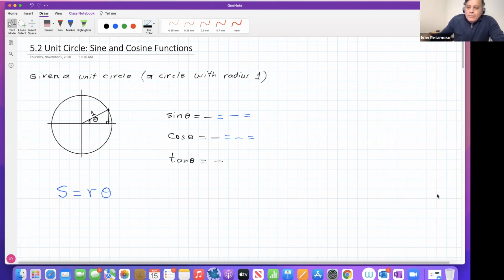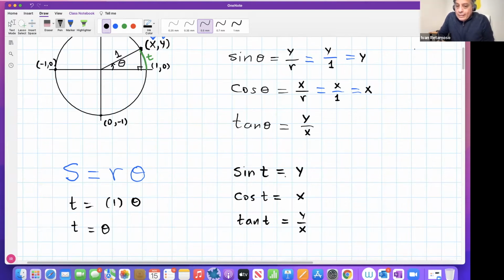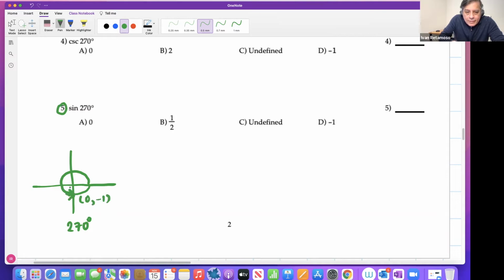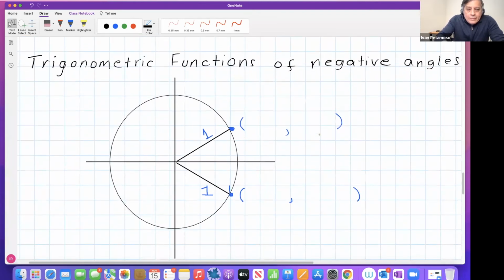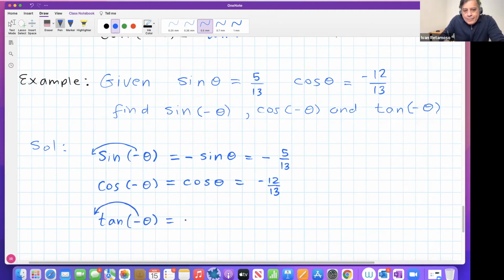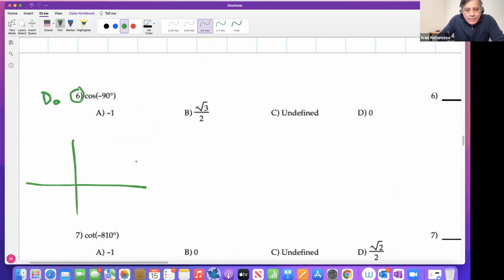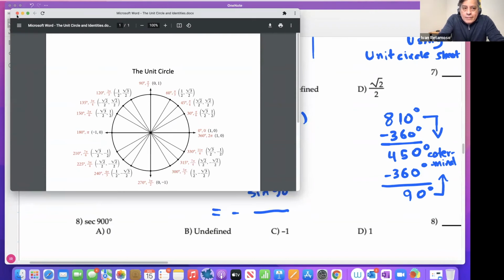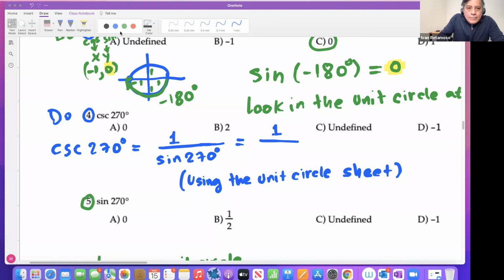Unit Circle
This video is about The Unit Circle